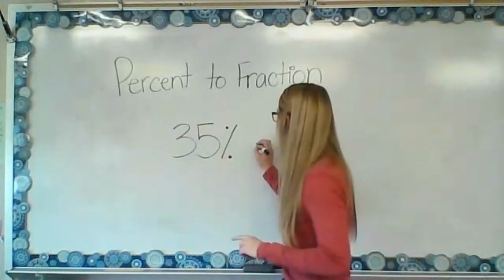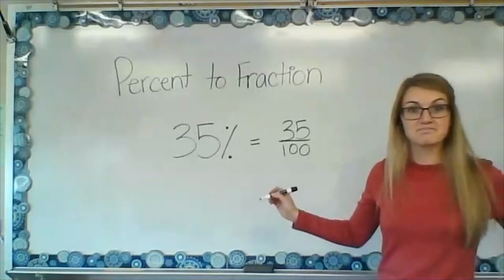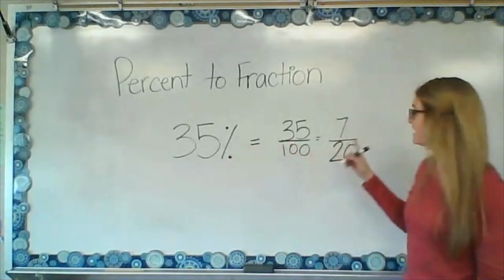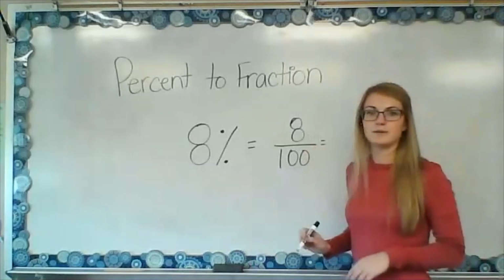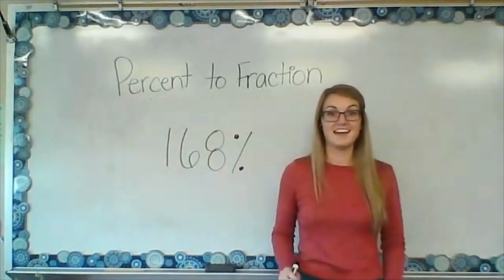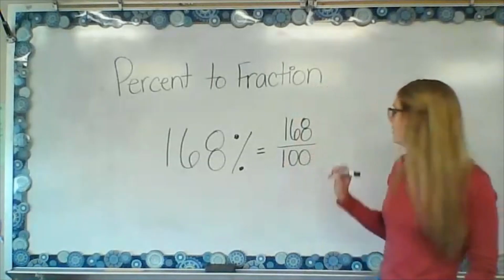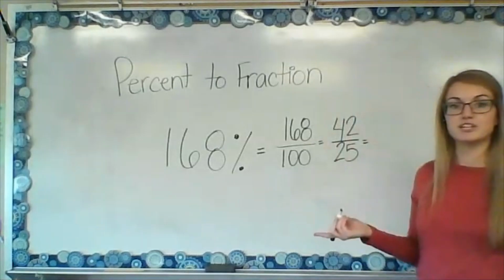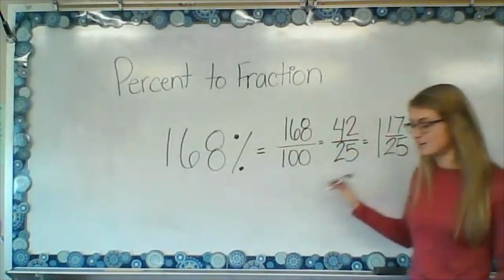Changing Percents to Fractions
Decimals, Percent, and Fractions video #3